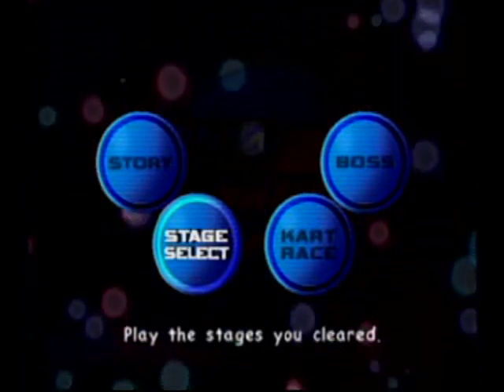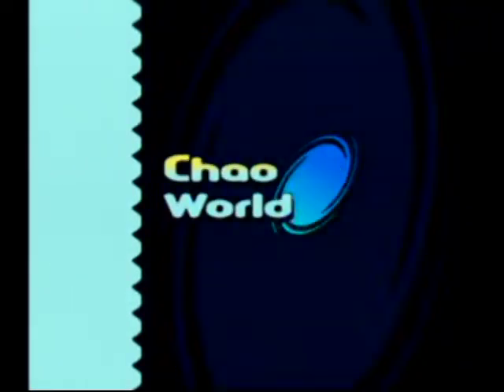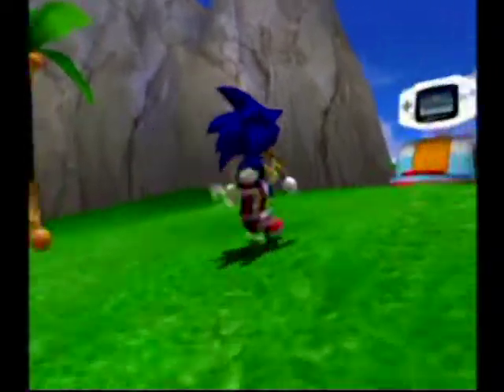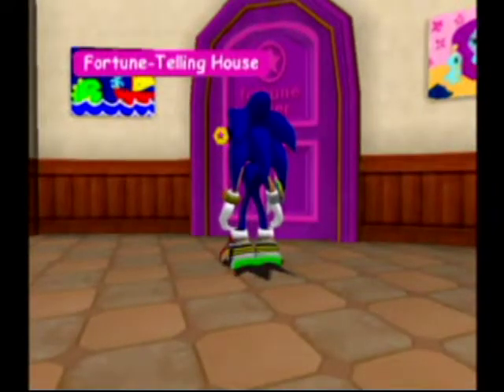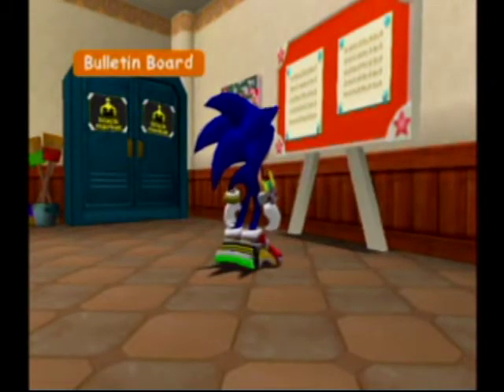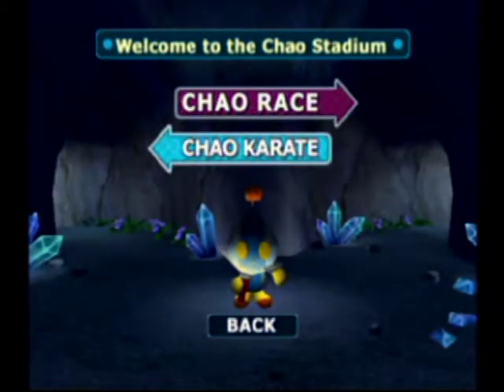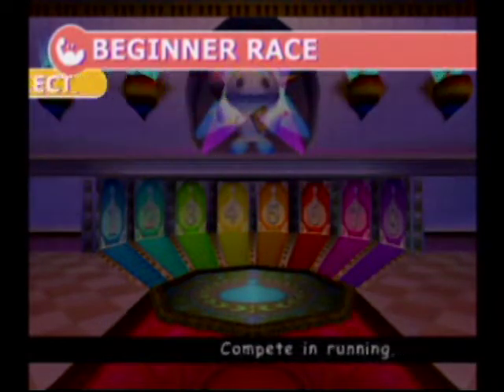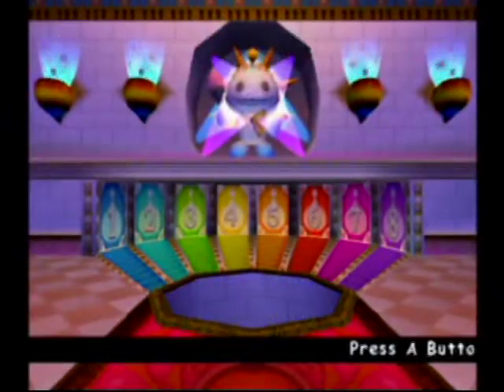Let's Play Sonic Adventure 2: Battle extras #2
Showing off the Chao Garden part 1